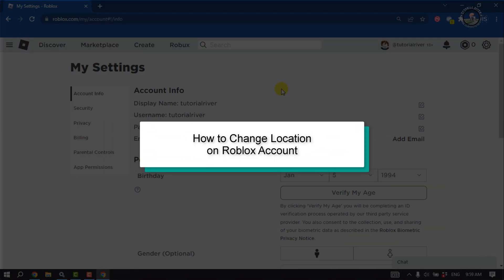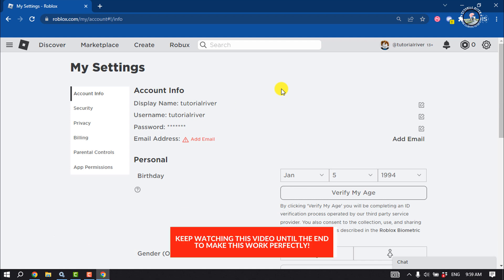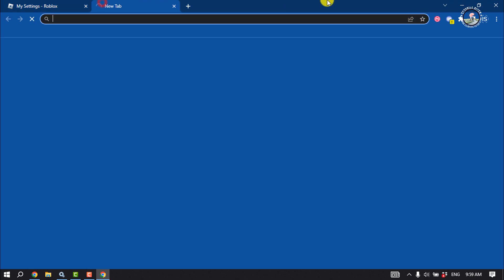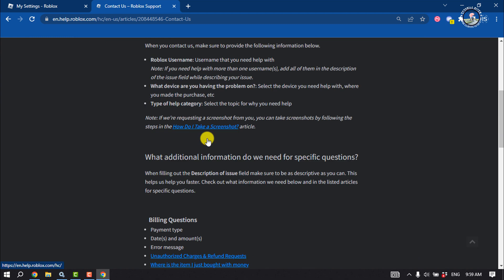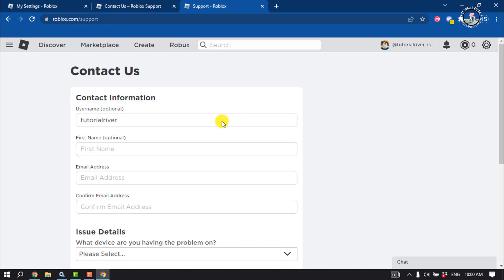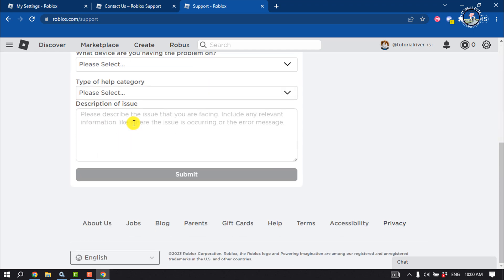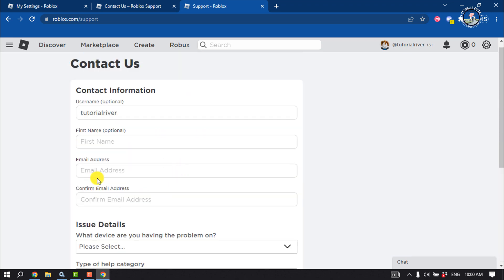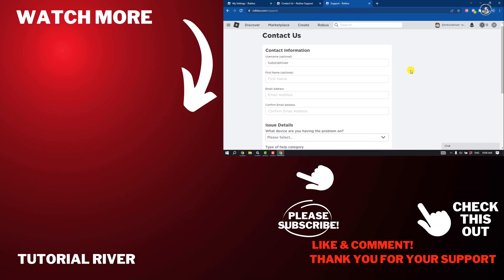How to Change Location on Roblox Account 2026 [ Easy Way ]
How to Change Location on Roblox Account here is how to easy ways

Video Parts:
0:00 Info & Intro
0:29 Open Roblox Account
0:41 Go To Roblox Supports
1:44 Ending & Outro